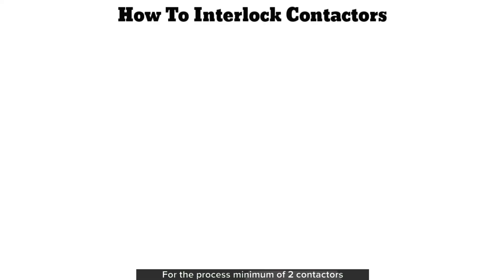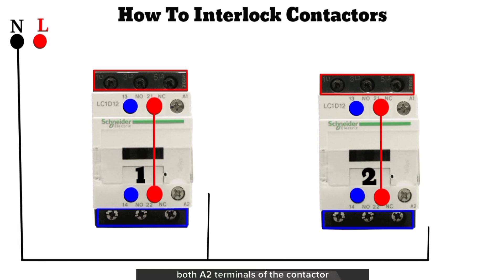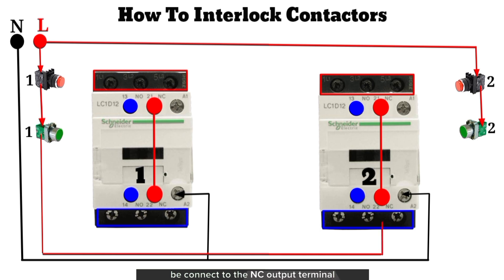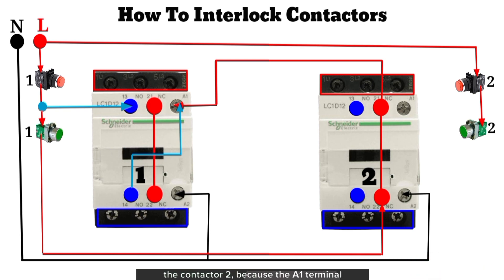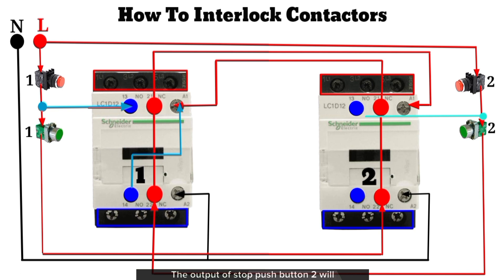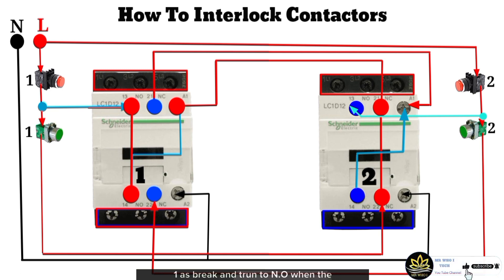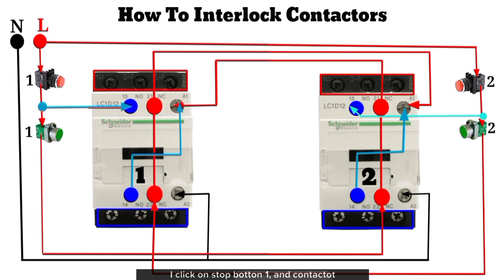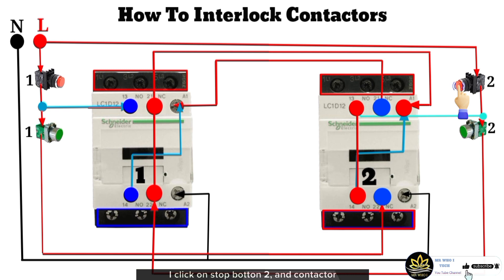How to Interlock contactors | Interlocks | Contactor | Motor Connection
Handles